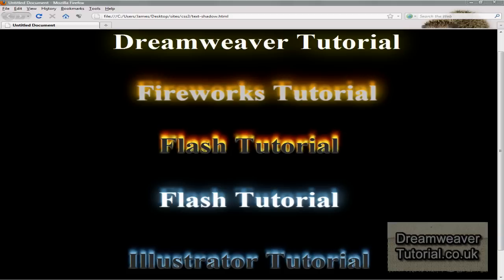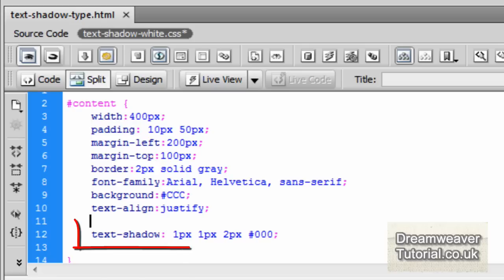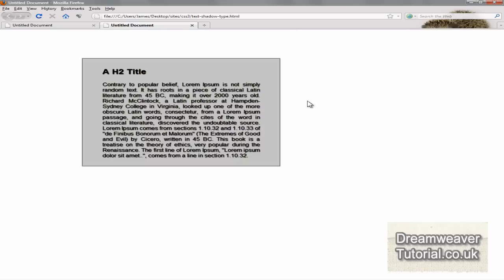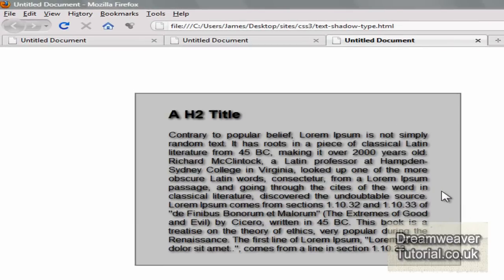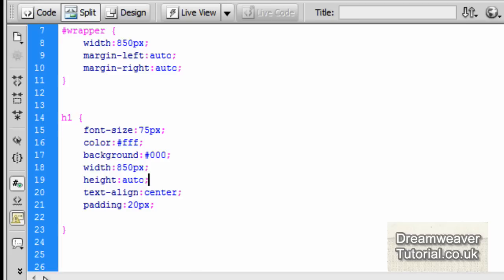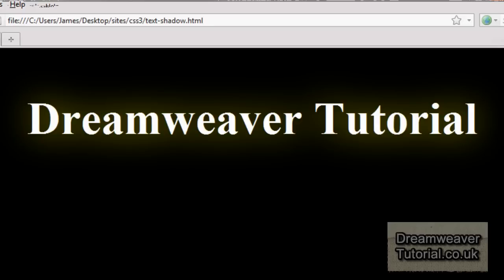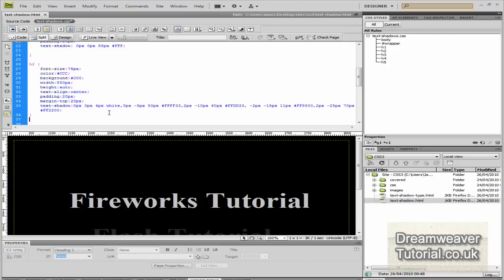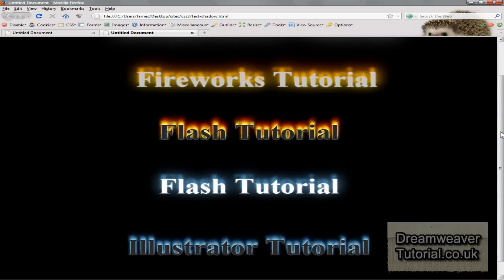CSS3 Text Shadows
, You will learn how to create amazing text drop shadow effects as well as make glowing fire and ice text effects only once produced by Graphics editors like Fireworks, GIMP and Photoshop.

We will make CSS drop shadow text using the Firefoxes MOZ and the Safari Webkit prefixes.  A CSS text shadow will be created using HTML and CSS only and the text shadow effects are quite stunning.

My RSS Feed for Advanced Dreamweaver Tutorial Updates;